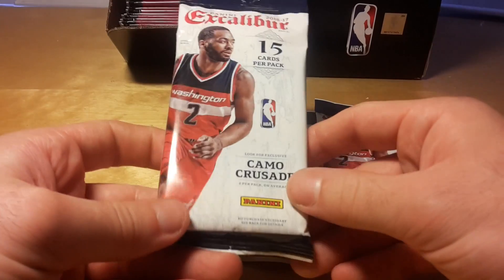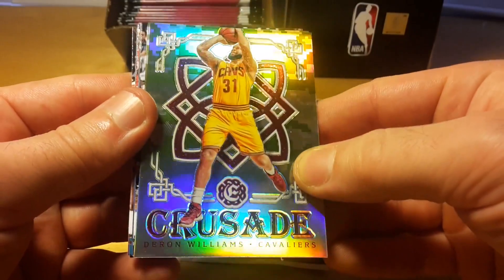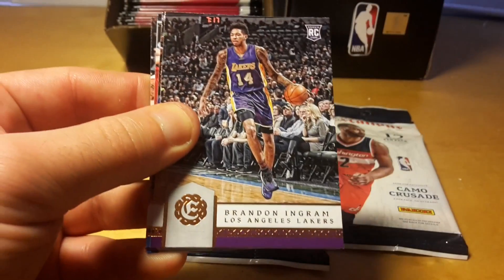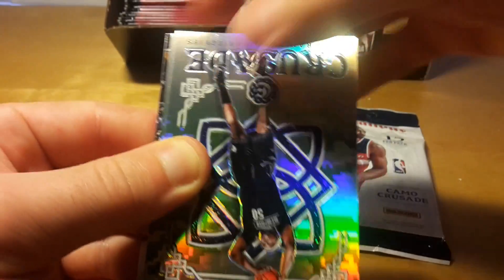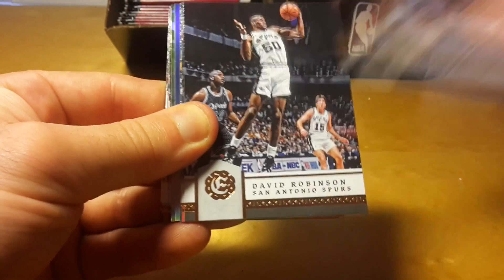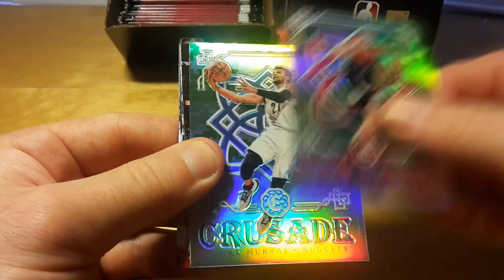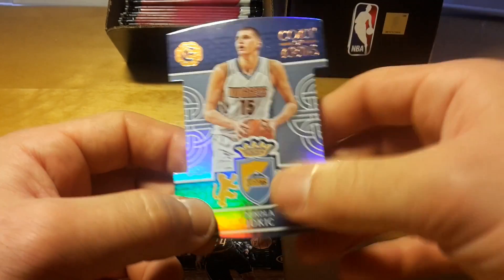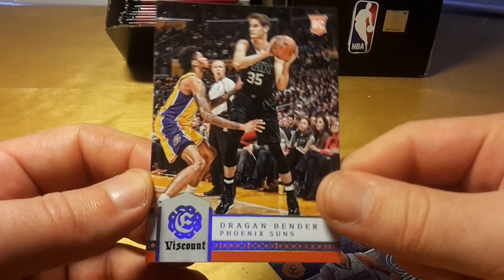Panini 2016-17 Excalibur Basketball Fat Packs Break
Offering the last retail issue for the '16-17 NBA collecting year, 2016-17 Panini Excalibur Basketball applies the medieval brand to top stars of the sport. Hobby boxes include two autographs and one relic and there are also several retail formats, each with exclusive elements.

2016-17 Panini Excalibur Basketball Base / Inserts
Sporting a new design, the 2016-17 Panini Excalibur Basketball checklist incorporates full-bleed action shots into the base set with 200 cards to collect. Technically an insert, Crusade cards (1:2 packs) supply the more popular "base" set with Opti-Chrome technology and various parallel colors. Choices include base Silver along with Blue (#/149), Red (#/99), Purple (#/49), Orange (#/25), Gold (#/10), and Black (1/1) versions.

Carrying over the top option from the 2015-16 product, Kaboom! features an original illustrated interpretation of NBA superstars that has the look of heroes in a comic book. These average one per case.

Jousting is a new insert that offers a mirror design with a left and right focus for notable players.

2016-17 Panini Excalibur Basketball Autographs / Relics
16-17 Excalibur also brings the hits with an expected hobby box yield of two autographs and one memorabilia card. On the signed side, Calligraphy showcases current and retired players while Apprentice Signature Shield debuts with auto-relic cards from the 2016 rookie class.

2016-17 Panini Excalibur Basketball Retail
Finally, 2016-17 Panini Excalibur Basketball features die-cut inserts that are exclusive to certain retail formats. Coat of Arms is only found in Fat Packs, while Knight in Shining Armor comes in the regular Retail format and Storm the Castle is a Blaster exclusive. Each of these die-cut inserts also add Blue and Purple parallels.

In addition, the Crusade Camo cards are exclusive to Fat Packs and come three to a pack.

2016-17 Panini Excalibur Basketball Hobby Box Break
2 Autographs
1 Memorabilia Card
10 Crusade Inserts
2016-17 Panini Excalibur Basketball Hobby Case Hits
1 Kaboom Insert
2016-17 Panini Excalibur Basketball Retail Formats
Retail Box: 8 cards per pack, 24 packs per box, 20 boxes per case
Blaster Box: 8 cards per pack, 11 packs per box, 20 boxes per case
Fat Pack Box: 15 cards per pack, 24 packs per box, 12 boxes per case